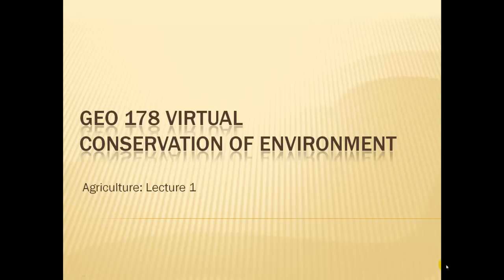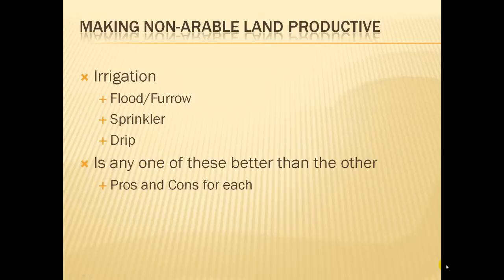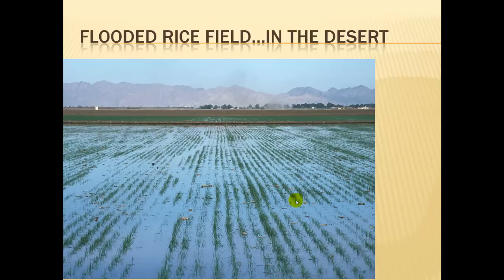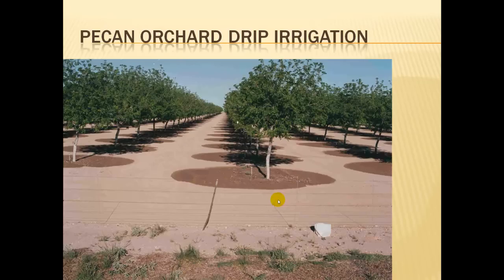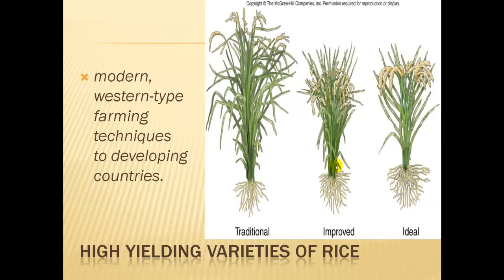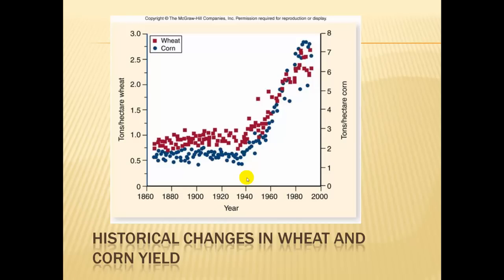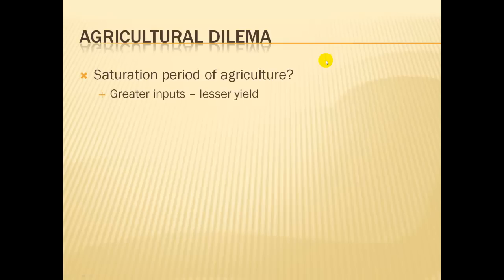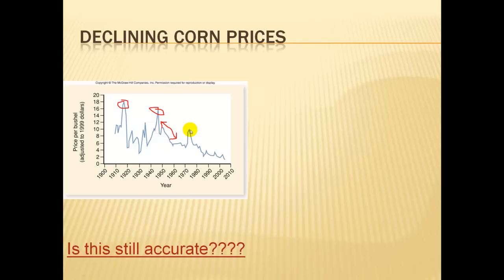Virtual Geography 178 Lecture 4 (Agriulture I)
Opening lecture on Agriculture. Discusses agriculture in the context of the Green Revolution and global population